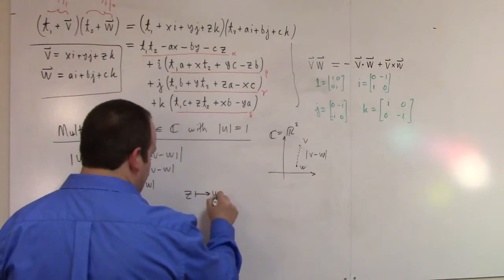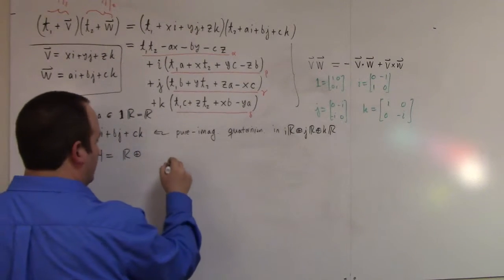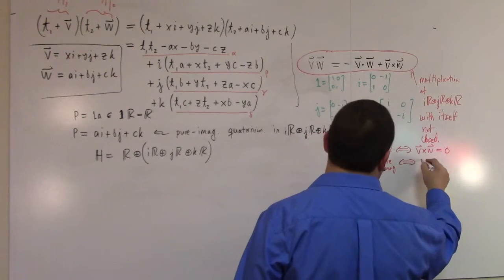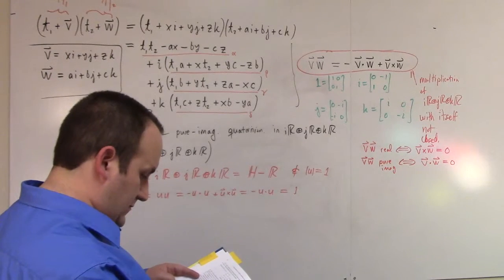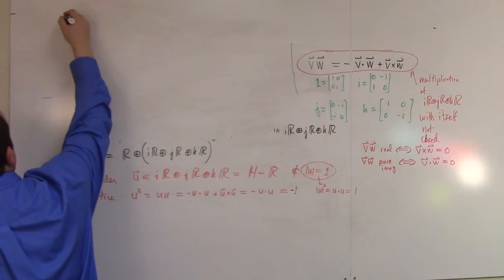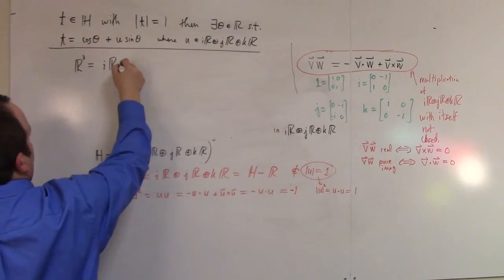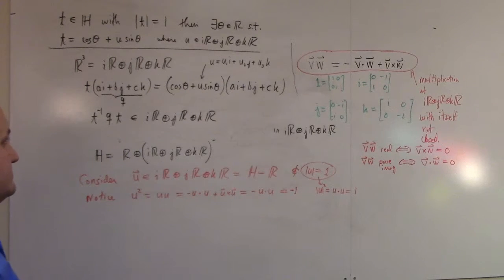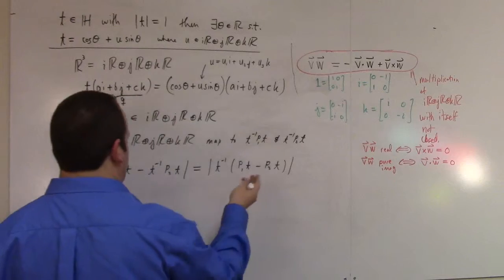Matrix Lie Groups: Lecture 1 part 2: complex and quaternion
taped Jan. 18